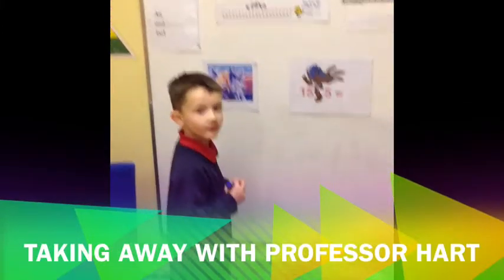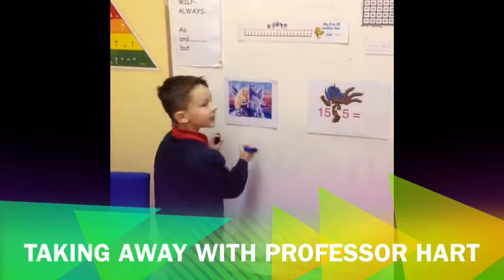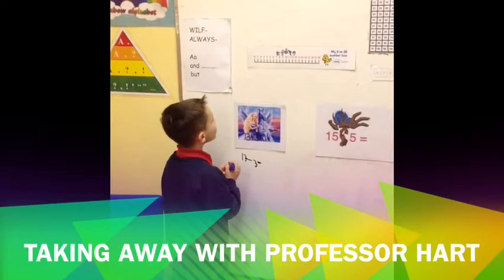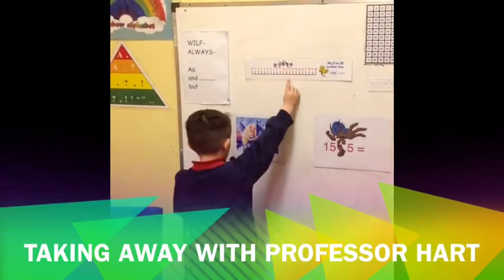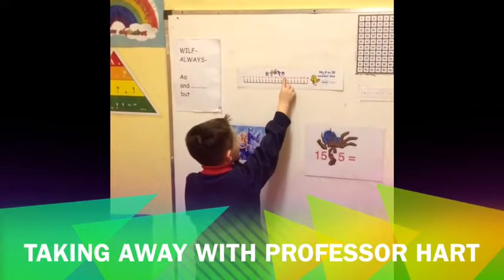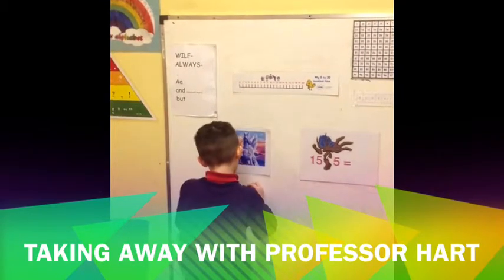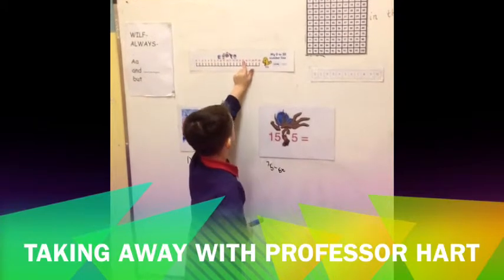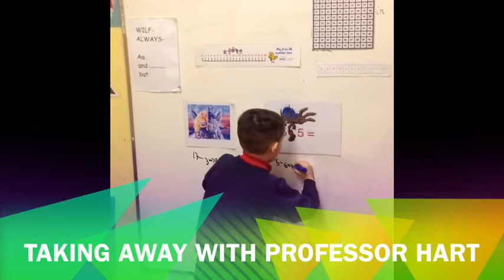Professor Hart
description